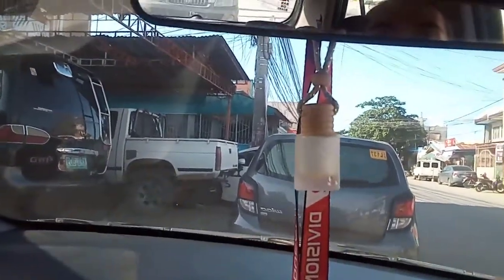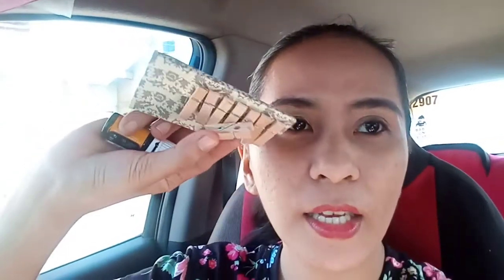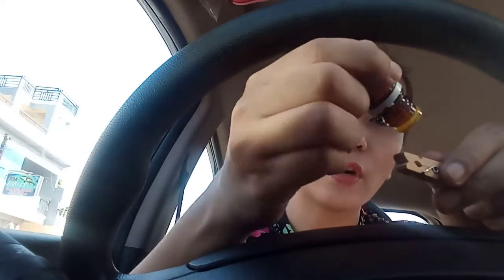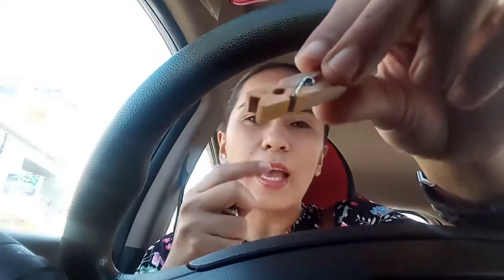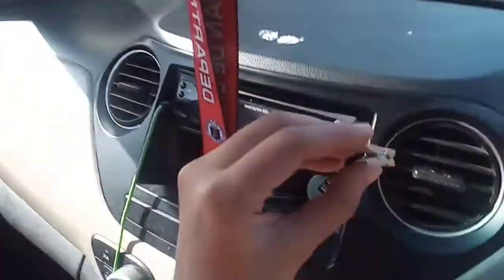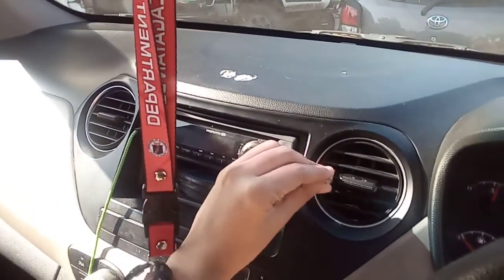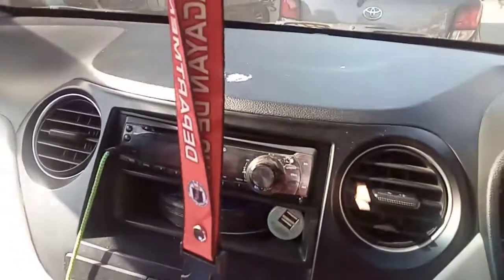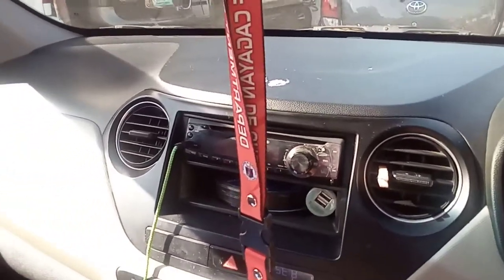How to Make your DIY Toxic-free Car Diffuser using Essential Oils [Part 2]